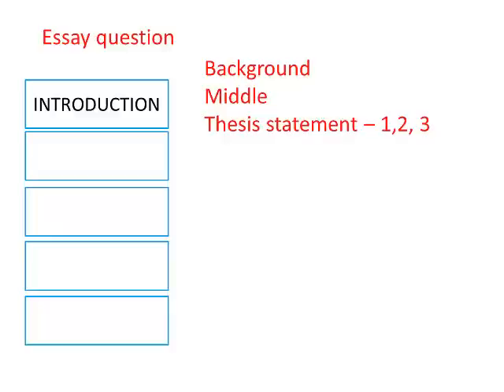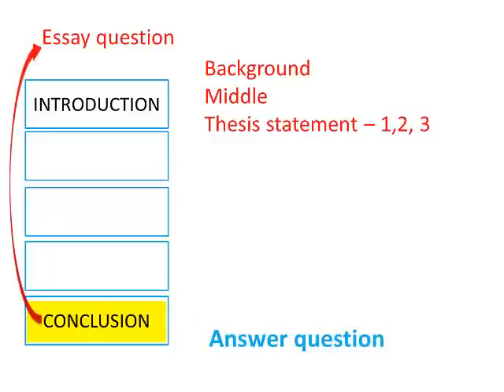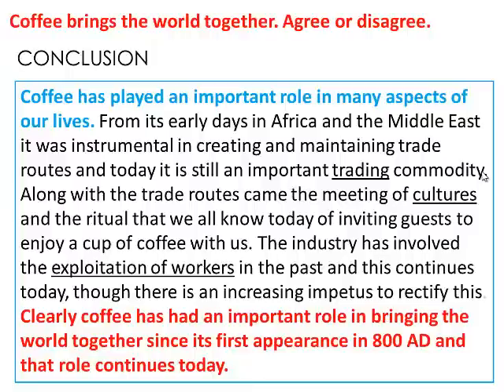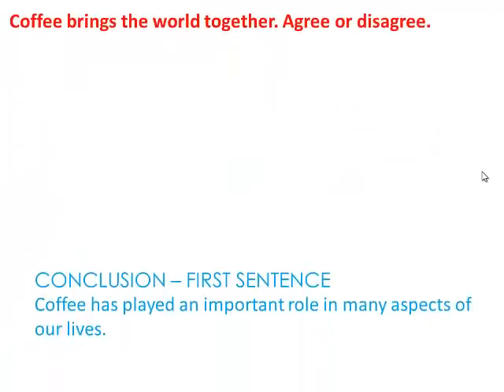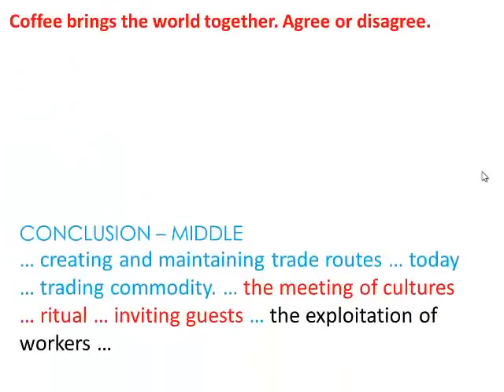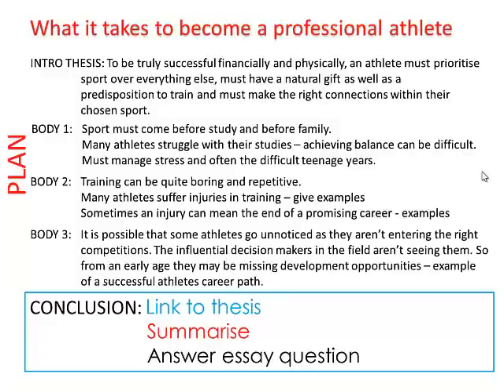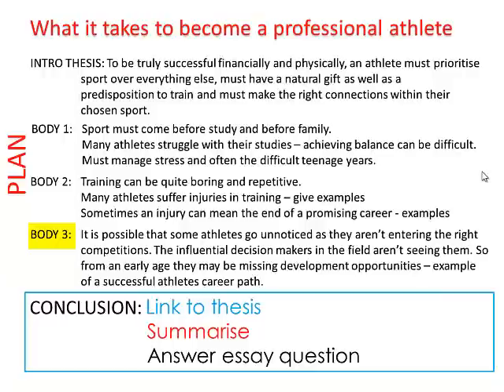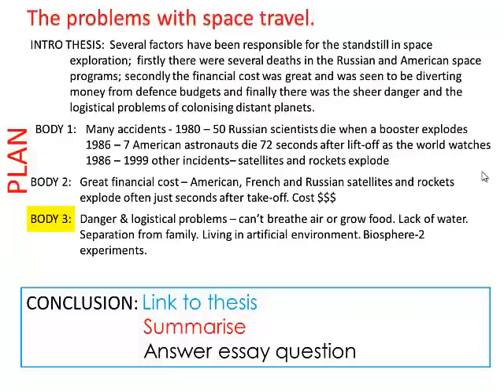LE 1503 - L3a Academic Writing - Writing a Conclusion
writing a conclusion